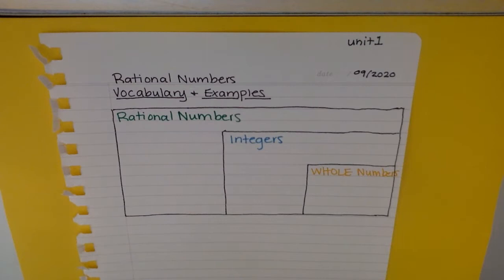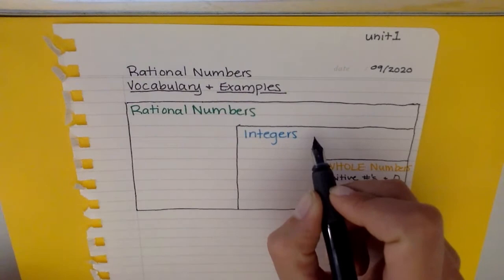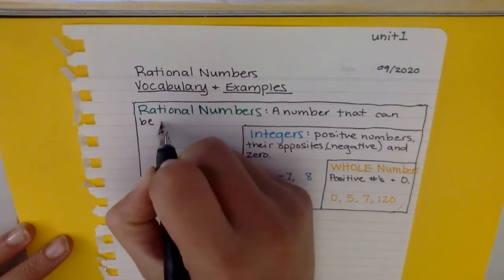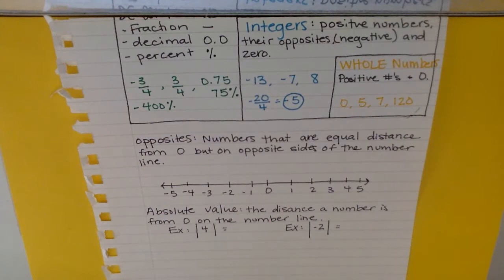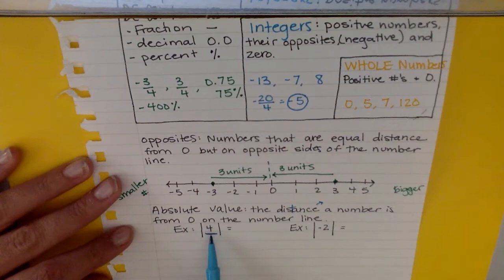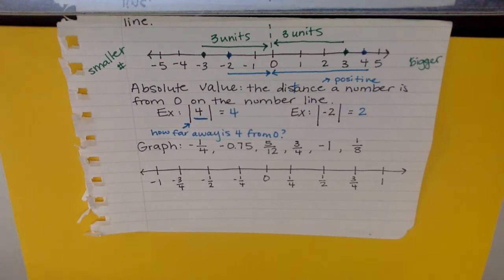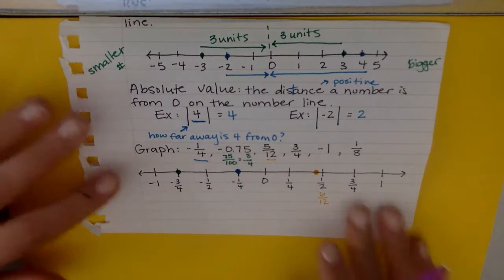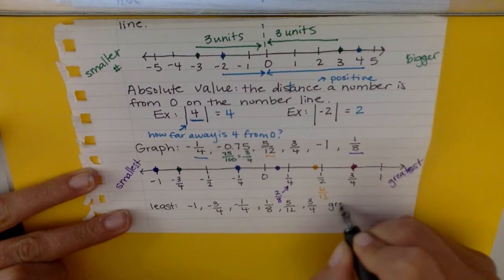Rational Numbers Notes